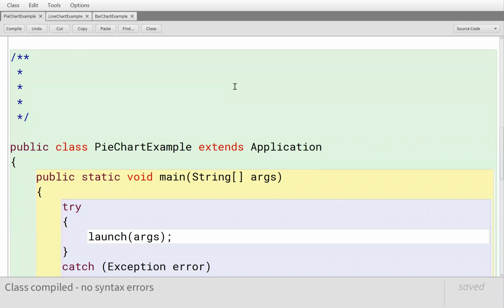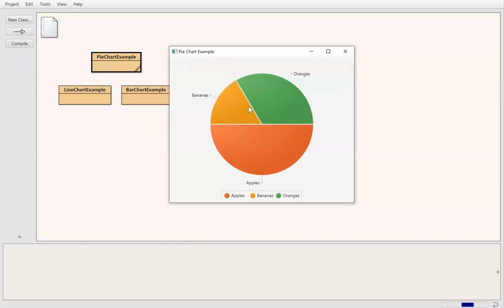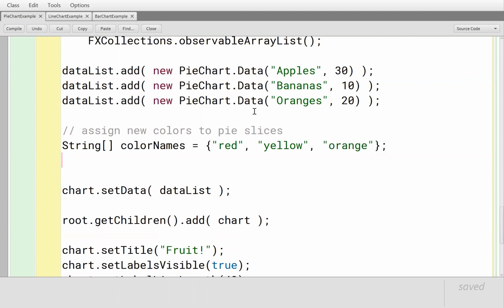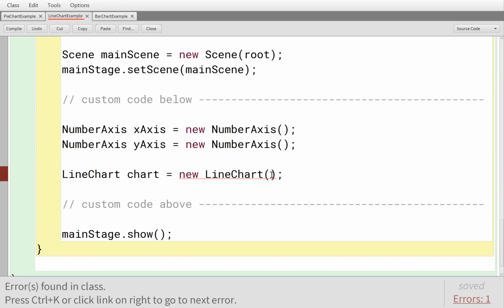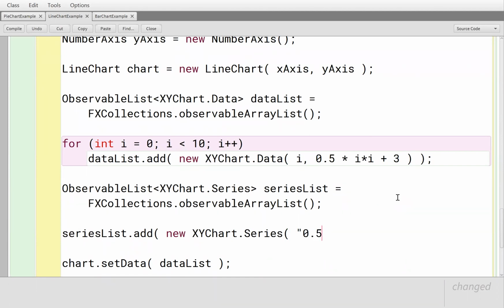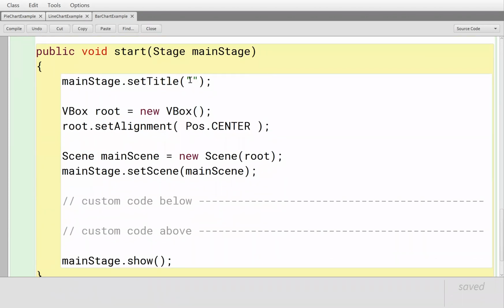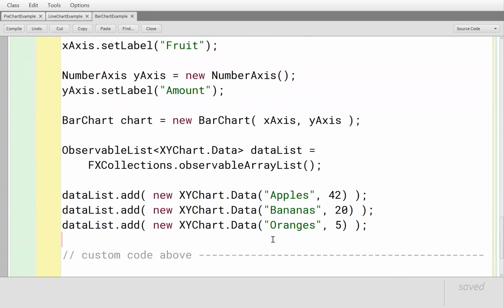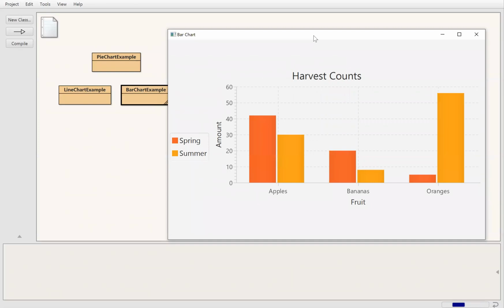Charts in JavaFX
Creating three different types of charts in JavaFX: Pie Charts, Line Charts, and Bar Charts.